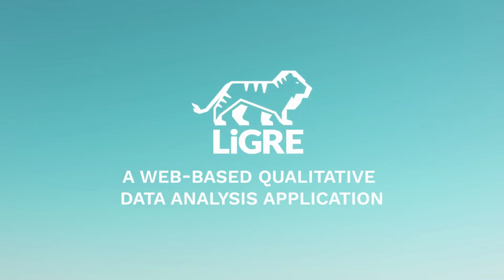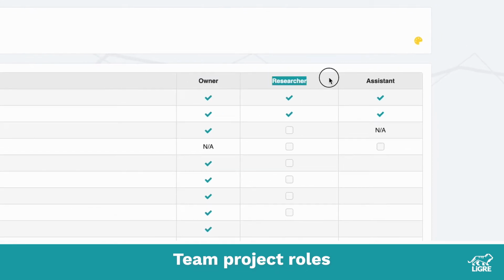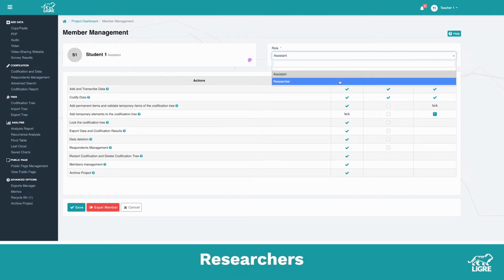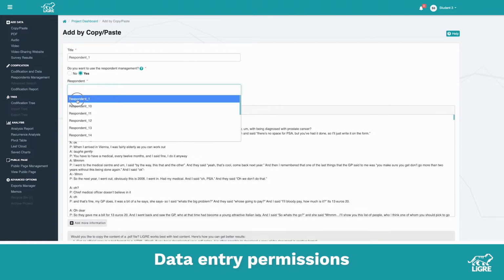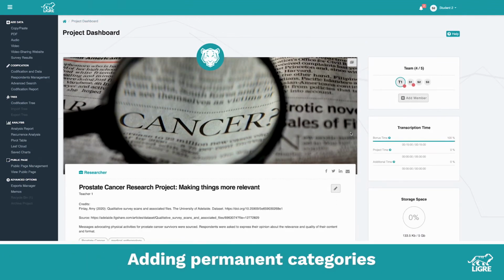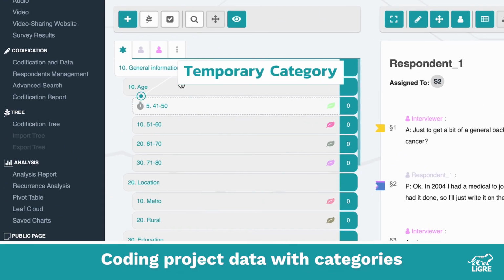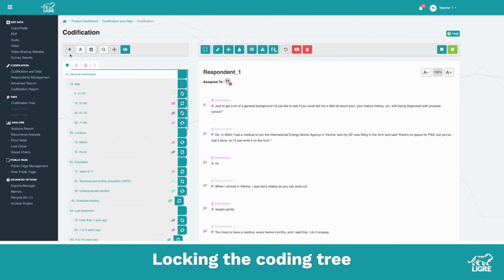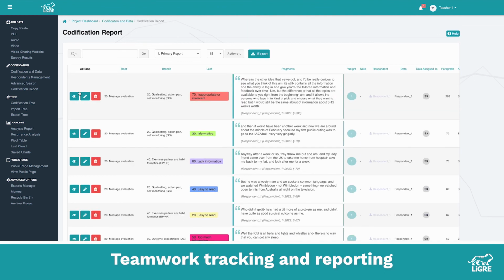Learn How to Code QDA Data as a Team with LiGRE's Teamwork Feature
Explore how to work with up to 9 colleagues on your qualitative data analysis projects. In this video, we'll show you how to add team members, work with permissions, assign tasks, and code qualitative data using LiGRE software.

This feature is available for LiGRE's free and premium plans.

00:00 Intro to LiGRE Software's teamwork feature
00:45 Roles and privileges
00:54 Project roles overview
02:32 Working with your team
02:46 Assigning data entry permissions
03:42 Coding tree team management
06:17 Teamwork tracking and reporting
06:56 Project owner privileges

4. Teach Qualitative Data Analysis